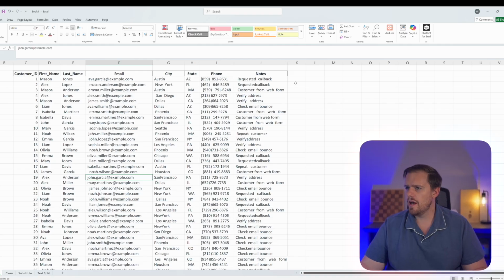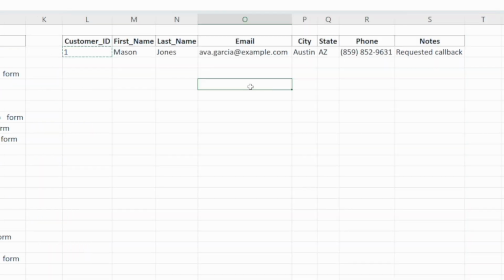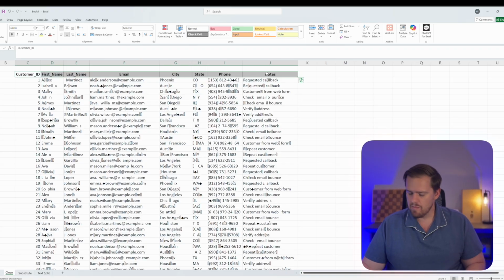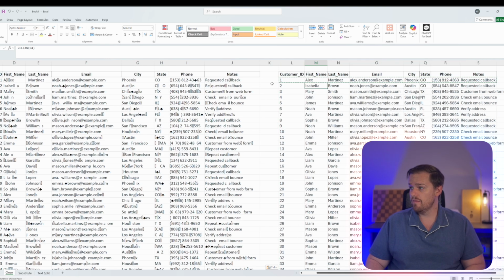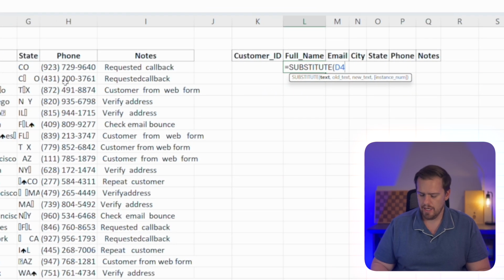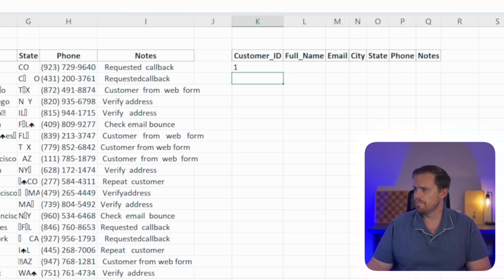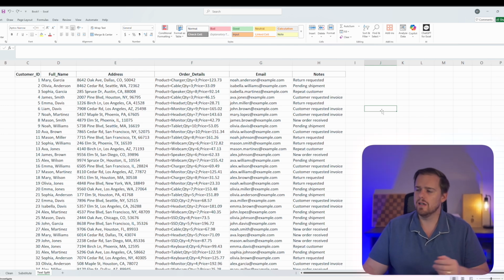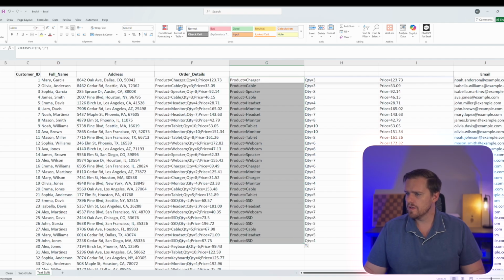These Excel Skills Save Hours of Spreadsheet Work!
Your spreadsheets aren’t messy — they’re just misunderstood.
In this video, I’ll show you how to clean and fix 10,000 rows of messy Excel data instantly using four powerhouse formulas: TRIM, CLEAN, SUBSTITUTE, and TEXTSPLIT.

If you’ve ever copied data from a website or PDF and ended up with weird spaces, invisible characters, or text that refuses to split into columns — this tutorial will save you hours.

By the end of this video, you’ll learn how to:
✅ Instantly remove extra spaces and hidden characters
✅ Replace unwanted symbols or formatting errors
✅ Split full names, product lists, or text strings cleanly into columns
✅ Combine everything for a data cleaning formula that feels like magic

Whether you’re a financial analyst, Excel beginner, or data pro, these tricks will make your spreadsheets cleaner, faster, and easier to work with — every time.